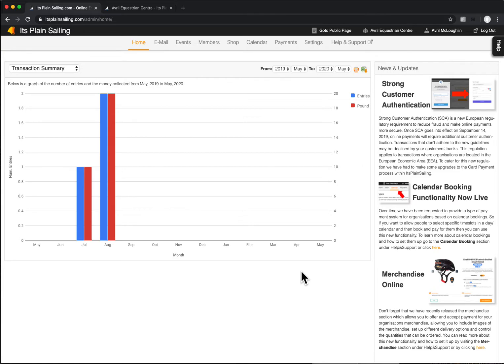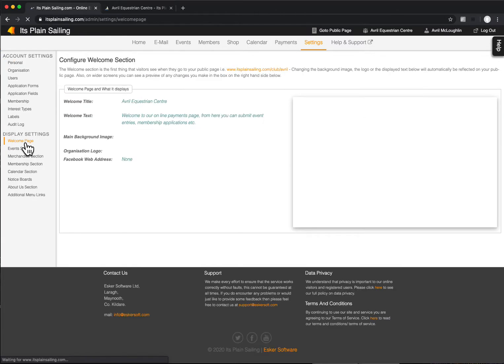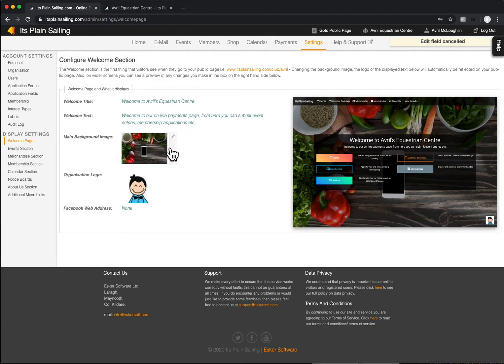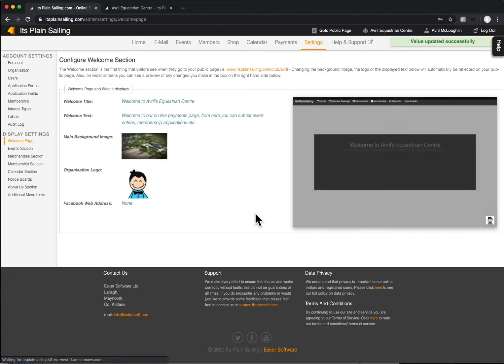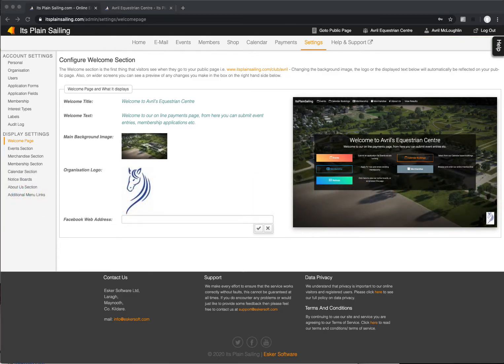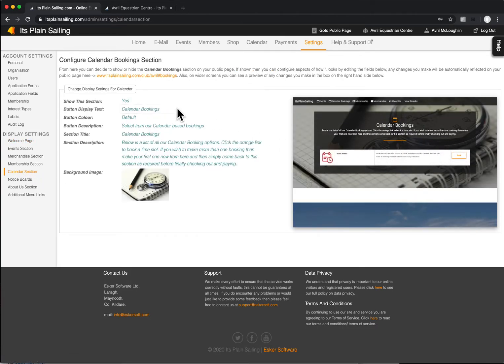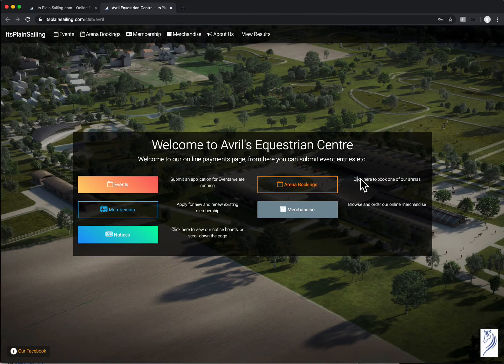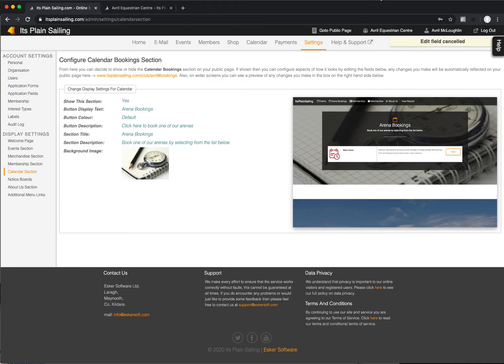Configure Display Settings Part 1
Learn how to use the Display Settings functionality to customise your public page. - Part 1